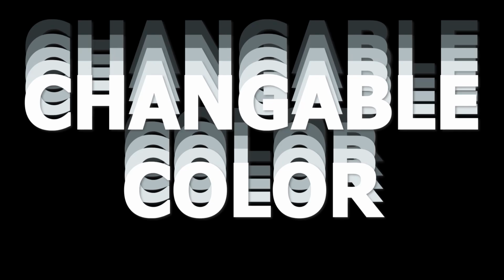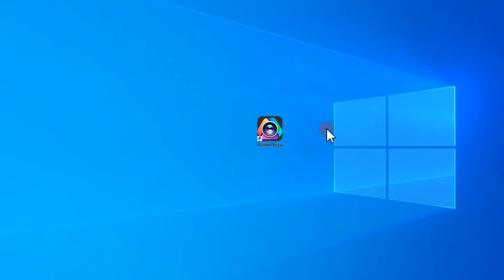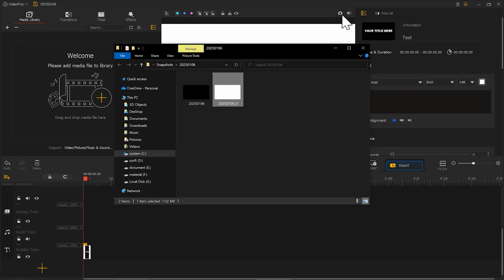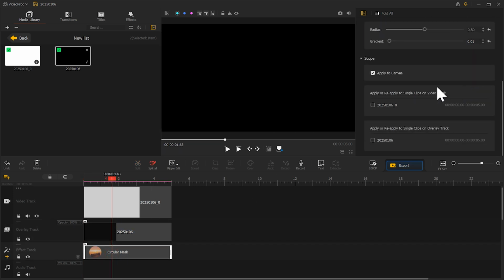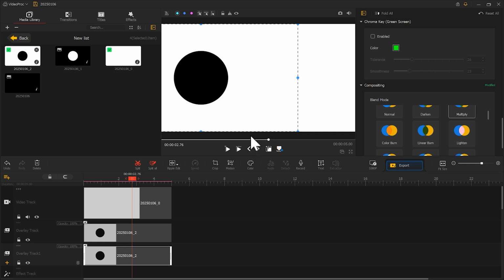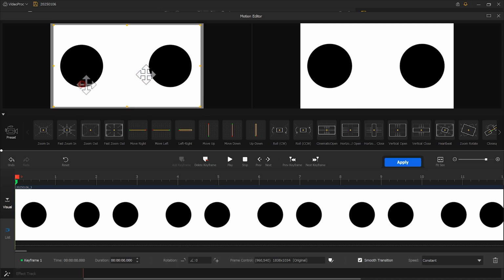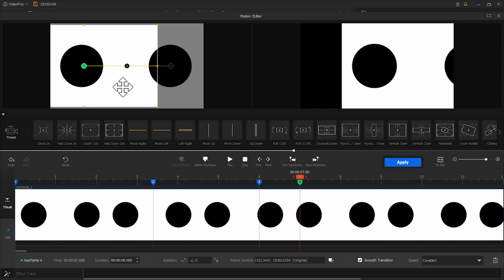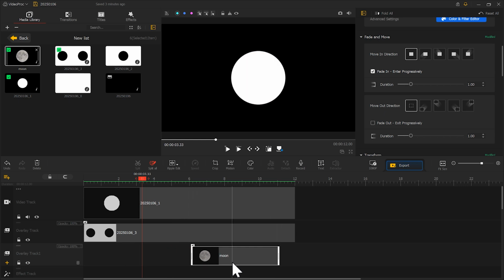Step-by-Step Guide to Stunning Moon Phase Animations for Videos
Unlock the magic of the moon in your video edits! In this tutorial, we’ll guide you through creating a mesmerizing moon phase animation effect, perfect for any creative project. Whether you're making a celestial-themed video or adding a dreamy touch to your edits, this animation effect will elevate your footage with an enchanting lunar sequence.

Timestamp:
00:00 Intro
00:53 Moon Phase Animations tutorial

the tag#CreateWithVideoProc!